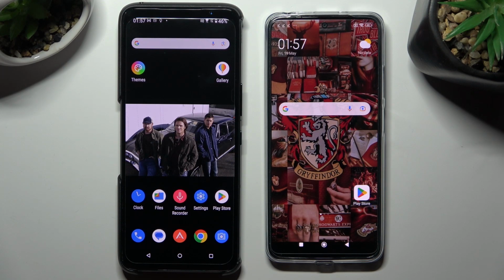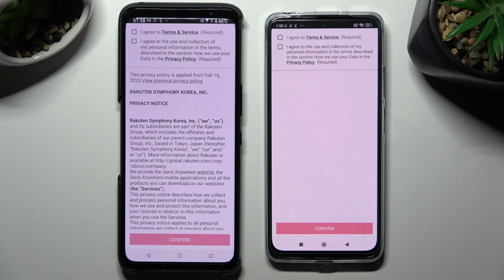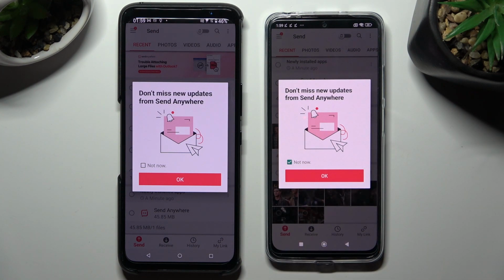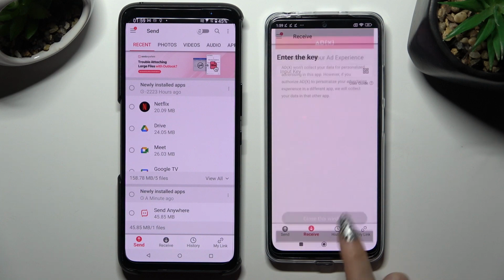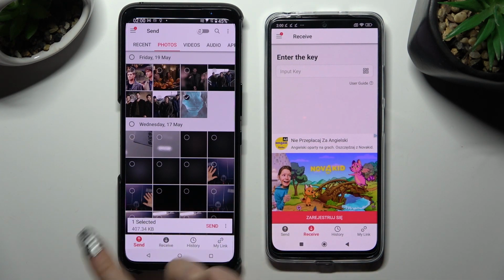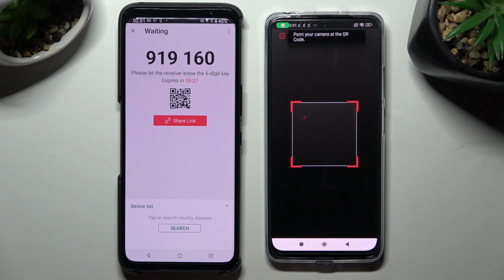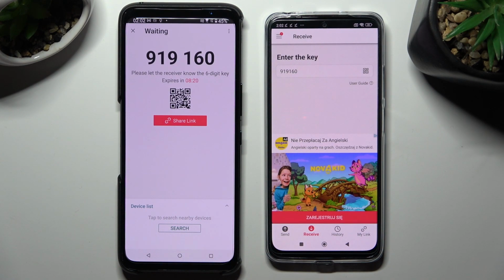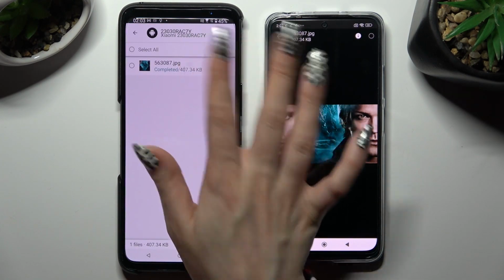How to Transfer Files from Asus ROG Phone 6D to an Android Device? Migrate All Data without Cable!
Good day! Discover how to effortlessly transfer files from your Asus ROG Phone 6D to an Android device using the Send Anywhere app in this informative tutorial. Whether you need to transfer photos, videos, music, or any other type of file, Send Anywhere ensures a seamless and quick transfer process. Simply follow the step-by-step instructions in the video to establish a connection between the devices and transfer your files with ease.

How to Transfer Files in Asus ROG Phone 6D using Send Anywhere?
How to Share Files in Asus ROG Phone 6D Smartphone using Send Anywhere?
How to Move Files in Asus ROG Phone 6D Phone using Send Anywhere?